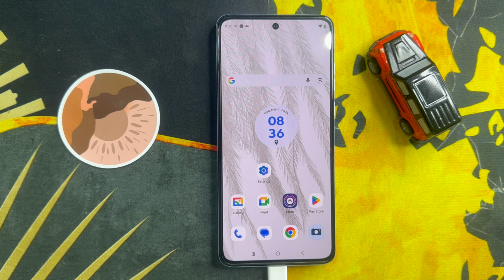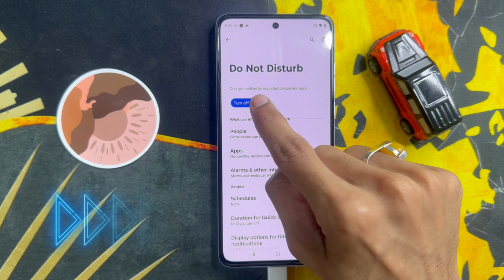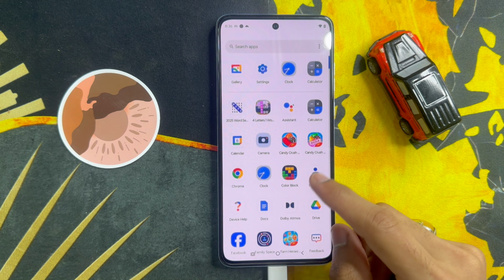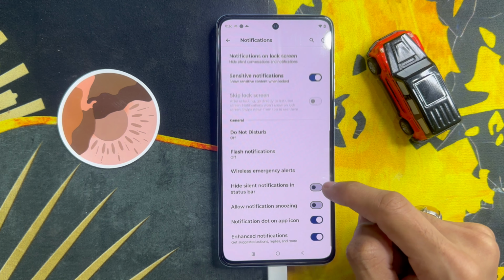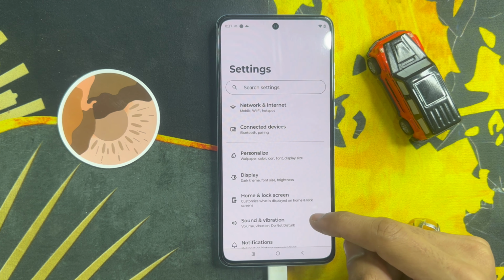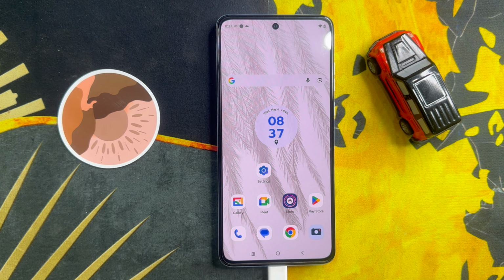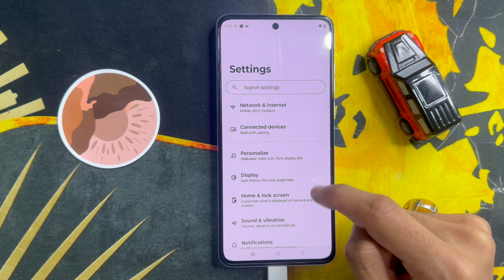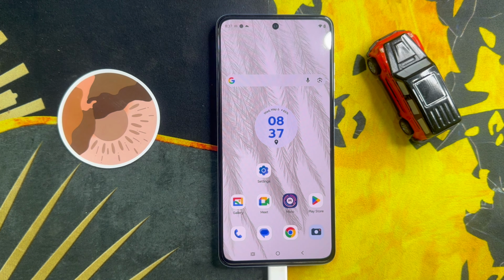How to Fix Motorola G37 Power No Notification Sound (Alerts Not Working Fix)